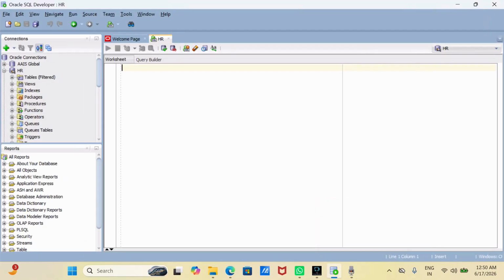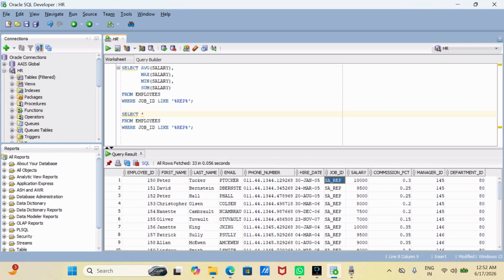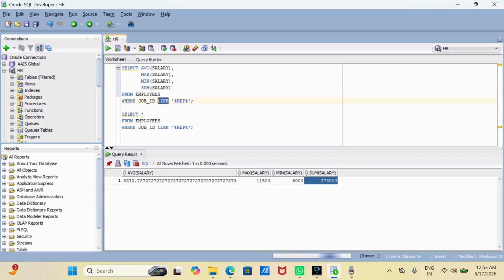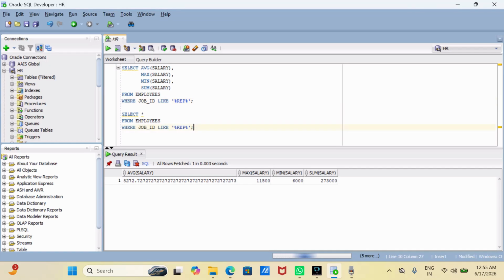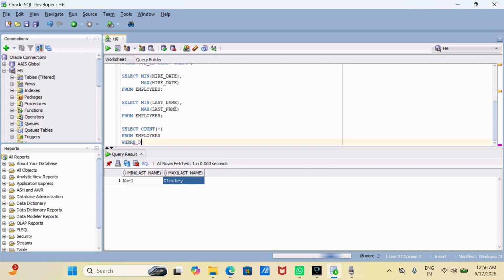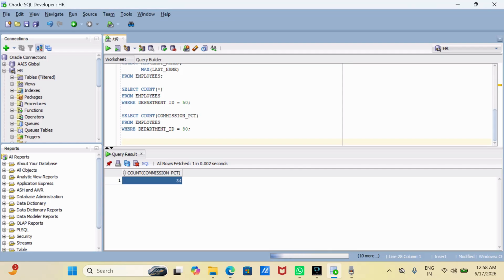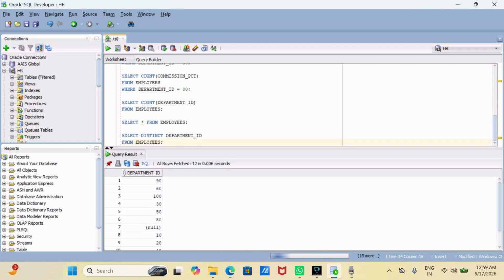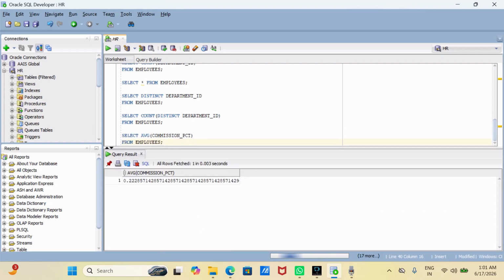Oracle Aggregating Data Using Group Functions (Part 1) - Learn and Grow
Oracle Aggregating Data Using Group Functions (Part 1) - A detailed practical session for beginners absolutely free of cost.

Topics Included :

1. Group Functions
2. AVG, COUNT, MAX, MIN, SUM Group Functions
3. DISTINCT Keyword
4. Consequences on the data on applying the Group Functions

What will you learn :

Detail understanding with examples about how to use the above mentioned group functions in a SQL Query.